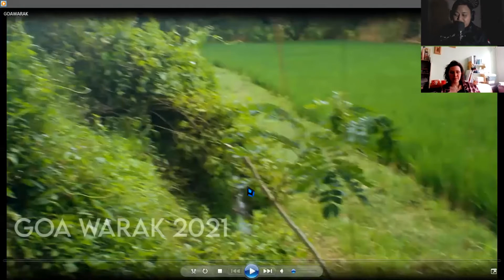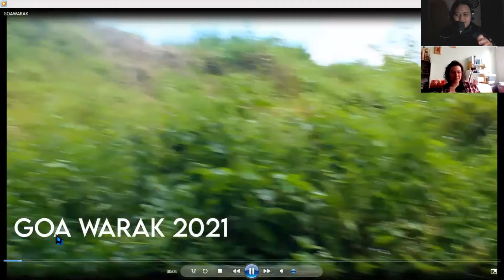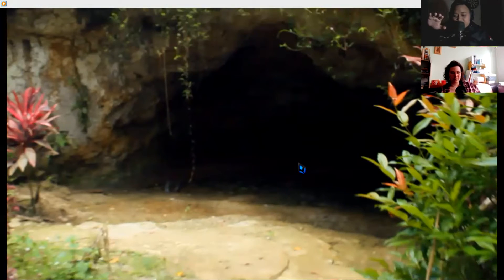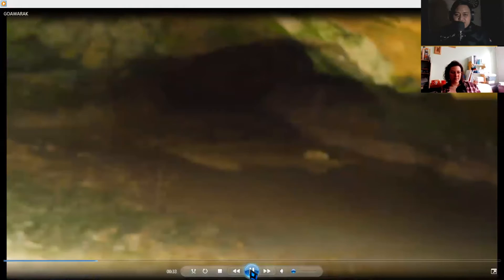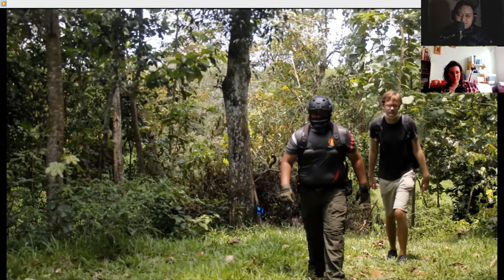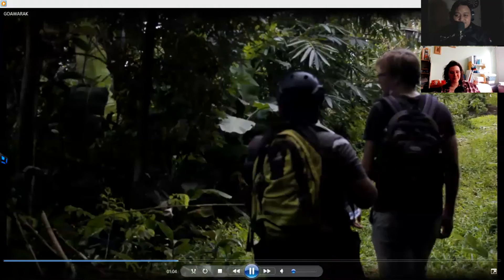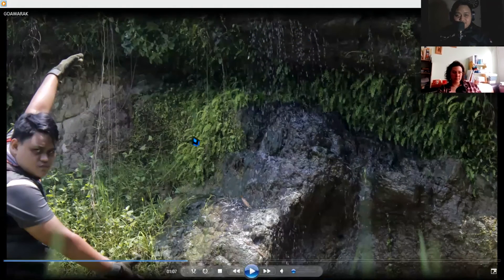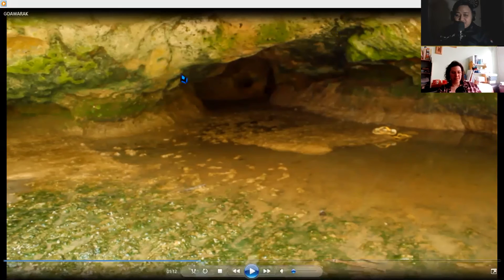Mid EFT | Yoga Hariyadi Putra |205630 | A2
Today Im going to take one of my friend from the Netherlands and talk about a Cave that I Documented in my hometown